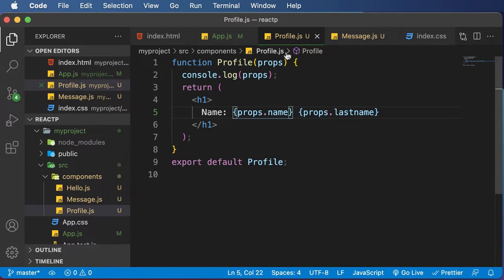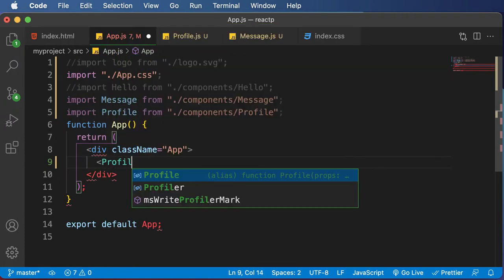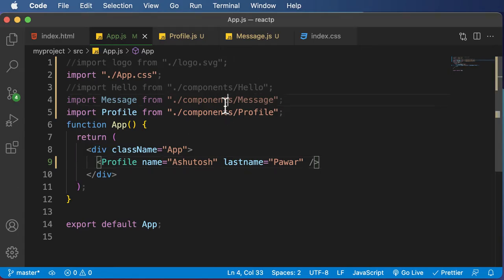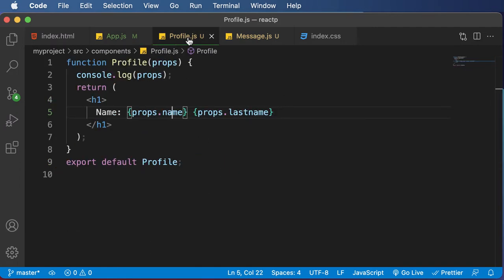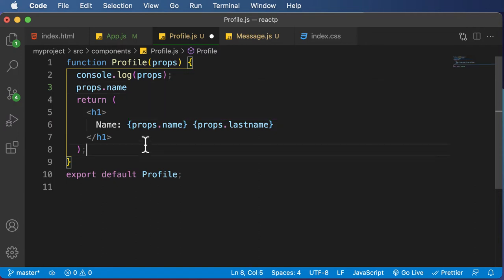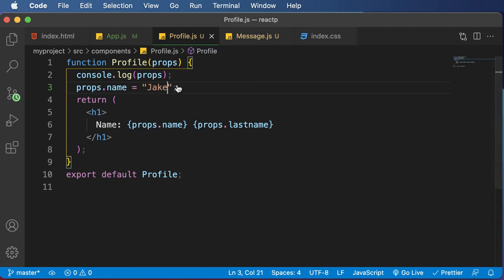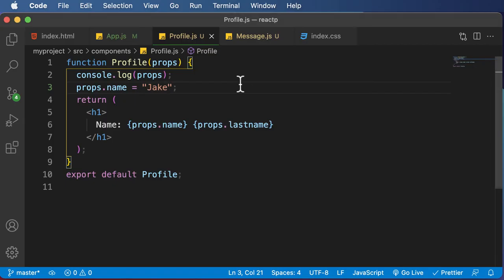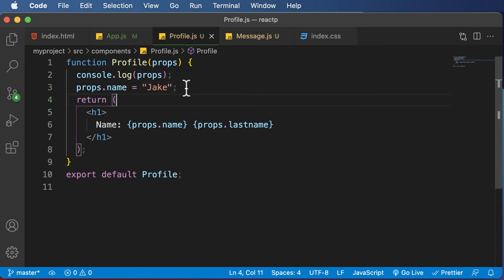React JS Tutorial For Beginners : Part 12 Immutability Of Props